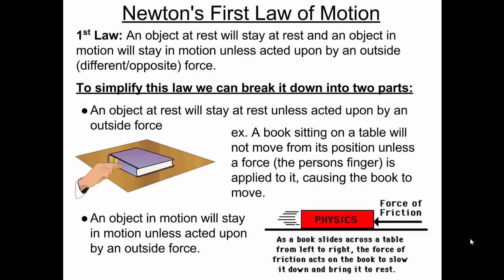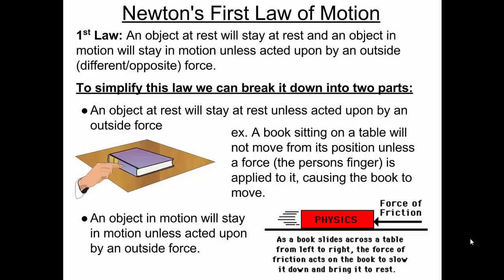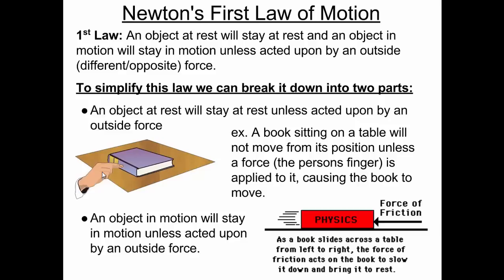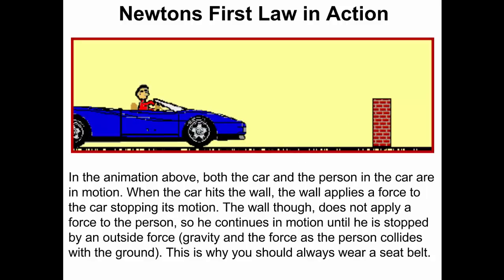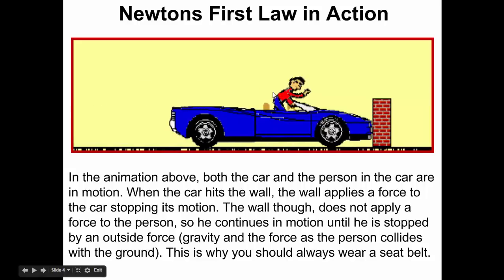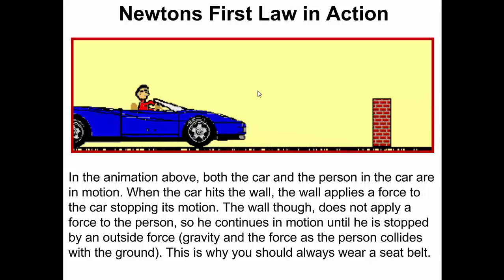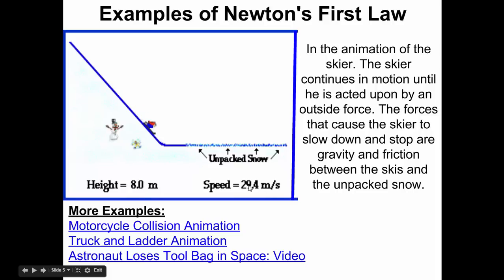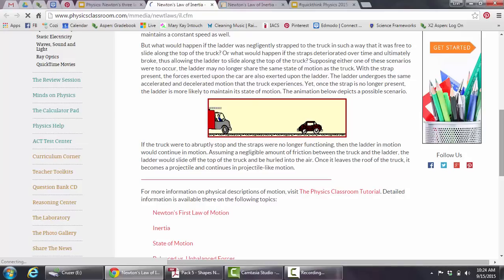Newton's First Law of Motion